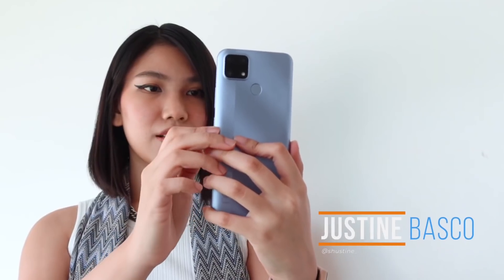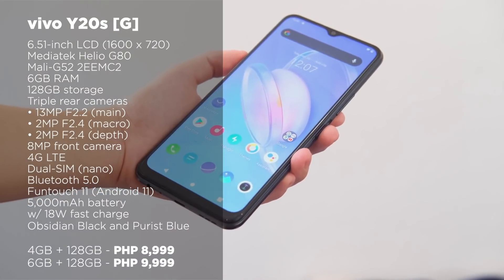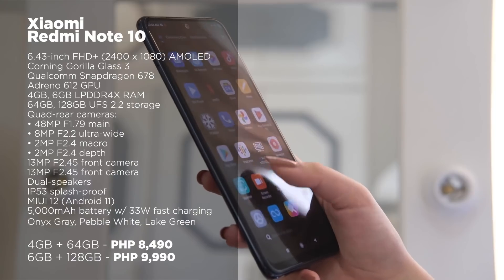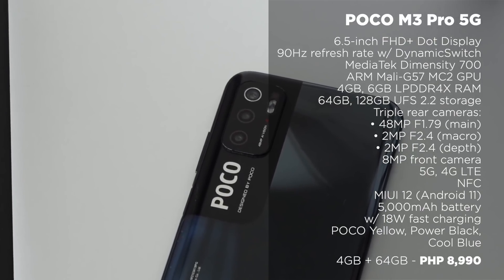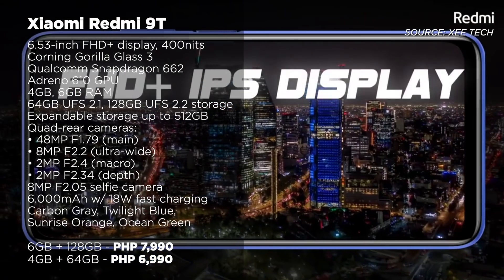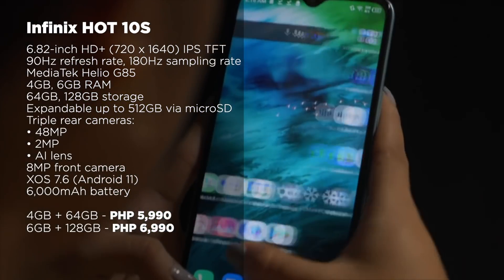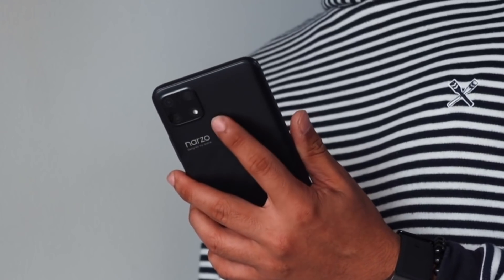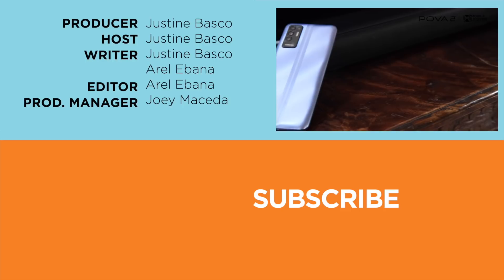Top 10 Gaming Smartphones under PHP 10,000 (10K)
Best Budget Smartphones Under PHP 10000 (Mid-2021)
Top 10 Smartphones under PHP10K (Mid-2021)

Top 10 Smartphones under INR 14,000
Top 10 Smartphones under MYR 800
Top 10 Smartphones under $170

Check out the Smartphones under PHP 10K Philippines (H1-2021) -- yugatech.ph/3dZCtwb